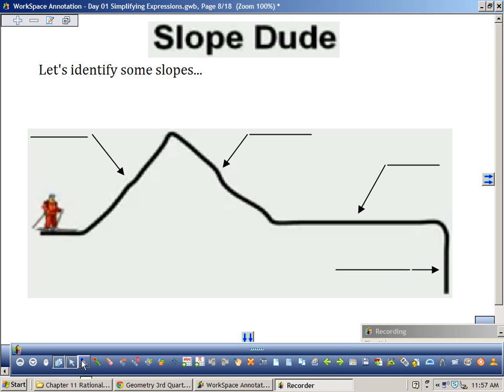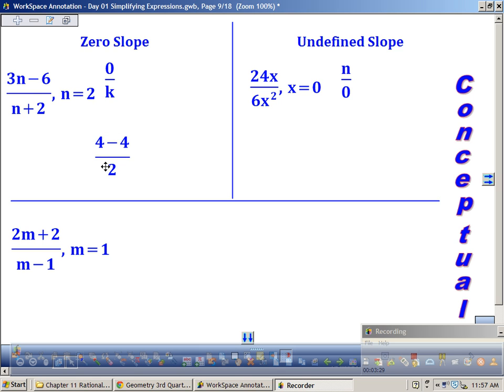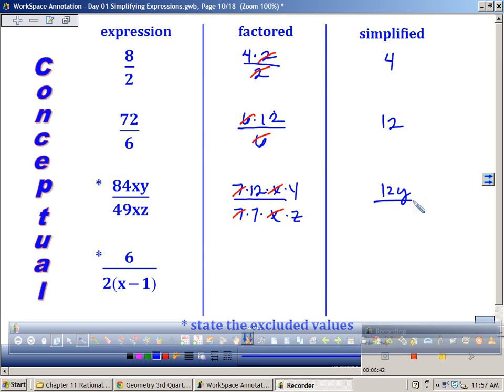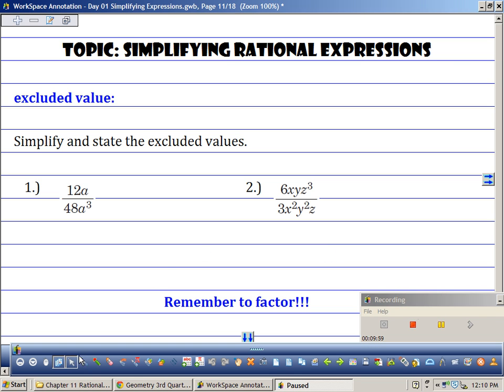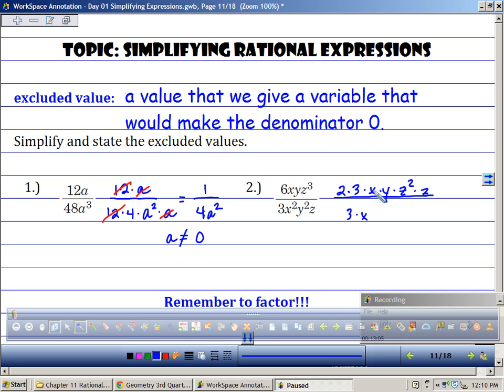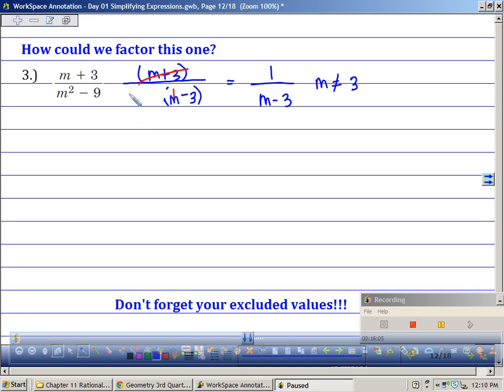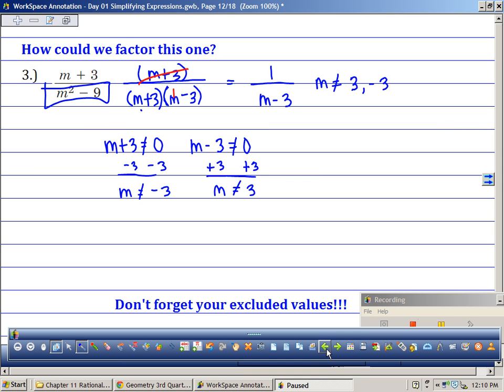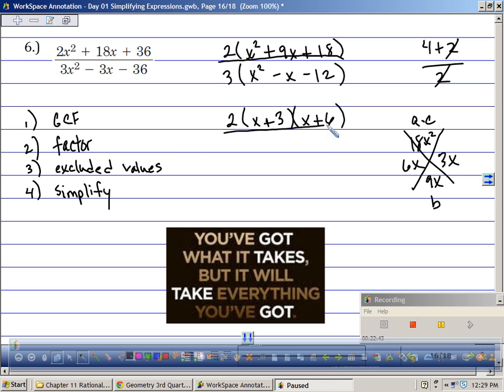11-2 Simplying Expressions